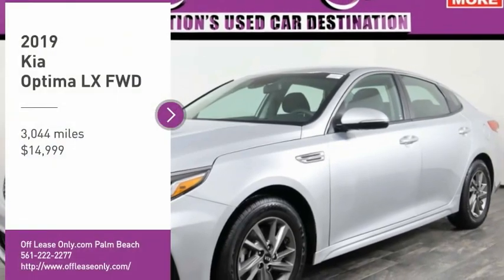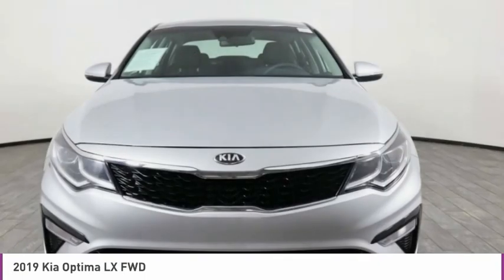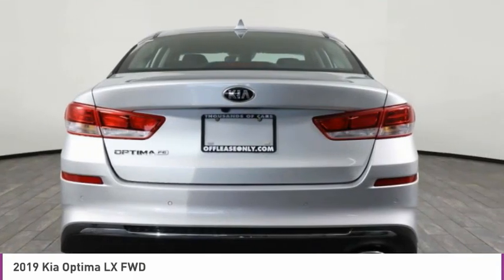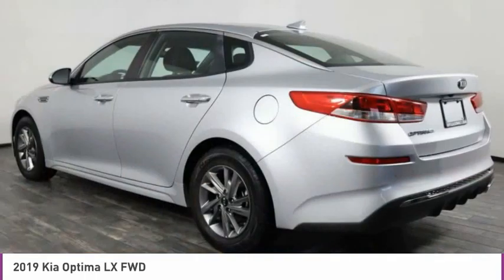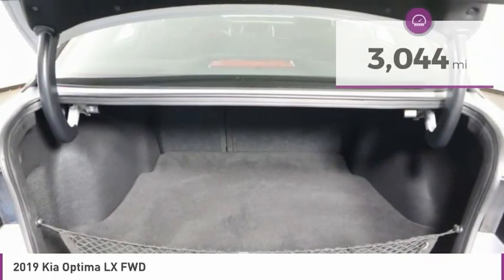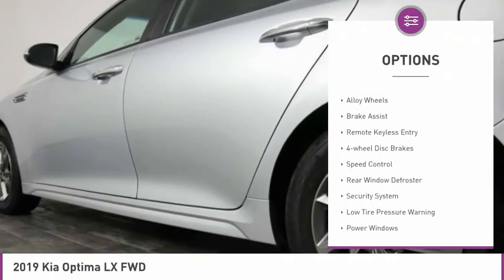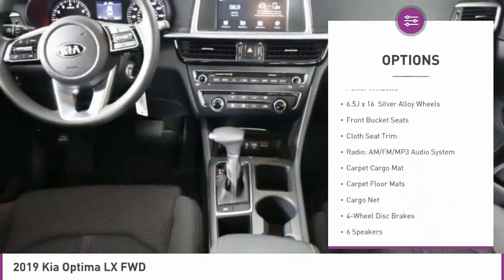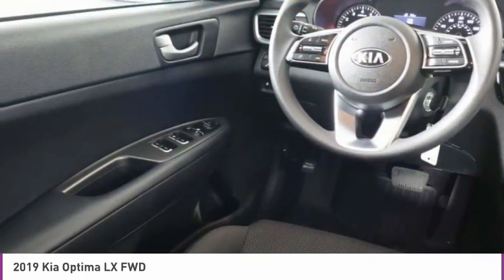2019 Kia Optima C319114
2019 KIA OPTIMA West Palm Beach, FL
Stock# C319114

Save Big; Original Price was $24,190! Sleek in design and advanced in technology, our One Owner 2019 Kia Optima LX Sedan displayed in Sparkling Silver is awaiting your arrival. Powered by a 2.4 Liter 4 Cylinder offering 185hp while tethered to an effortless 6 Speed Automatic transmission with Sportmatic Sports Shifter. This Front Wheel Drive earns near 36mpg on the open road while being a real performer. Our impressive Optima is immediately recognized by its distinctive and exclusive gloss black Tiger nose grille. Power mirrors with LED turn-signal indicators, 16-inch Silver Finish alloy wheels, and solar control glass all complement the sleek exterior.
Open the door to our LX and be amazed by the amenities that await. As you settle into the cozy cloth seating with CleanTex, enjoy convenient features such as Bluetooth, UVO with a vibrant 7-inch touchscreen display, a fabulous 6-speaker sound system with Android Auto and Apple CarPlay, keyless entry, and a rear camera display.
Safety is a priority for our Kia engineer team. Blind-spot detection, Lane Change Assist, and Rear Cross-Traffic Alert enhance the well being of your vehicle and those on the road with you!